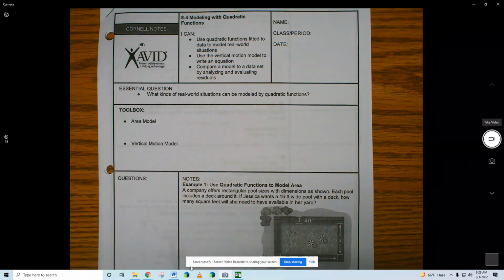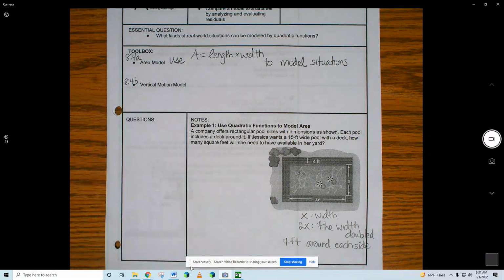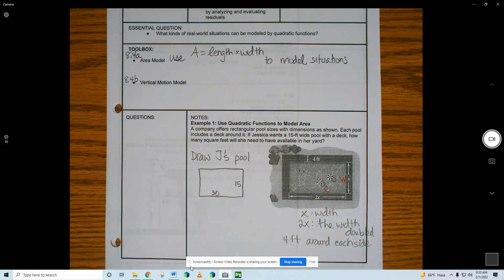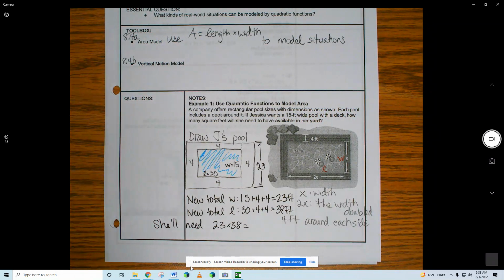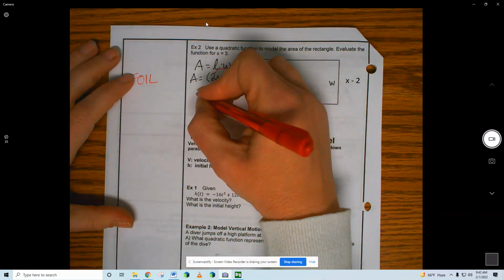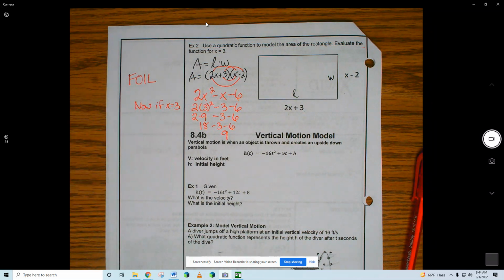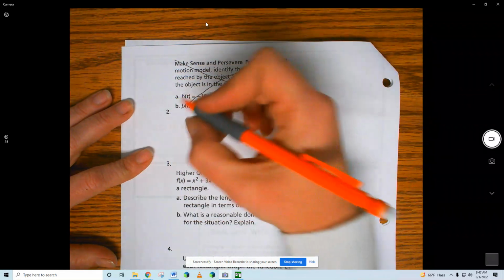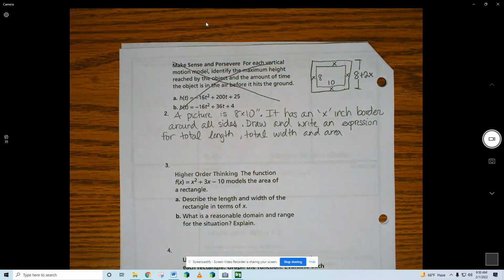Area Model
8.4a